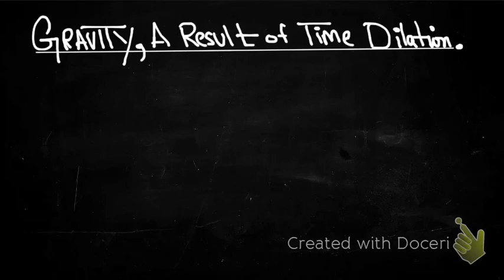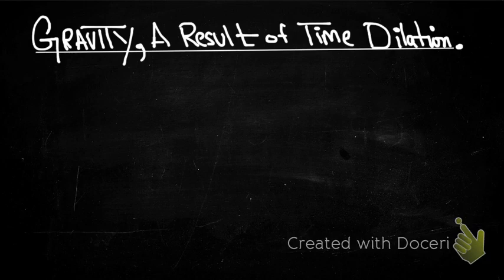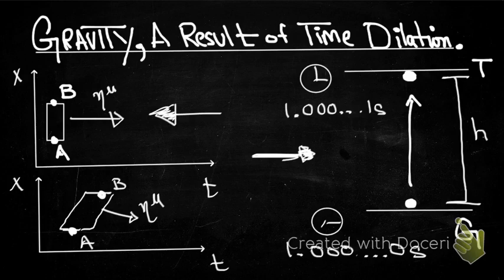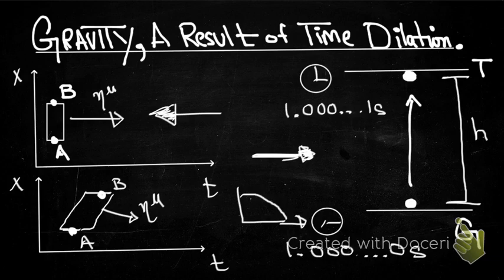Gravity Is just A Result Of Time Dilation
In this video I shall demonstrate visually i.e. Without any mathematics, how gravity actually just pops out of a simple concept of time dilation in relativity, we assume initially that we don't know anything about gravity at all.